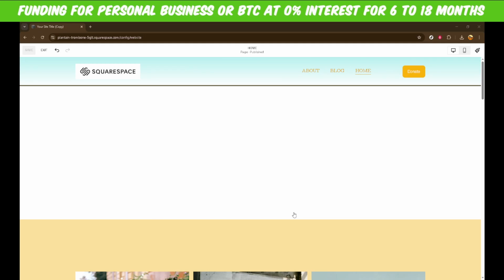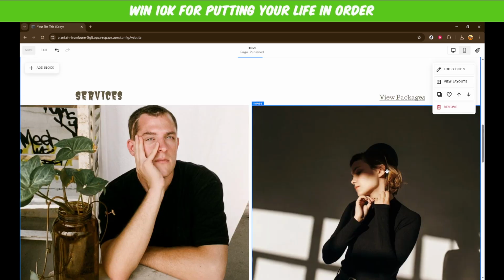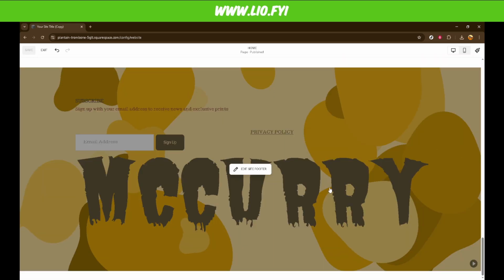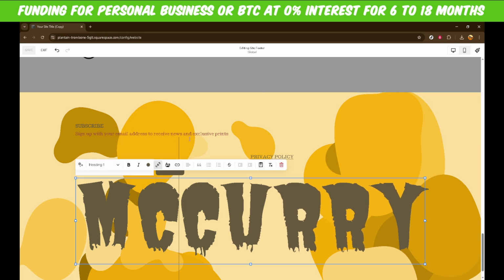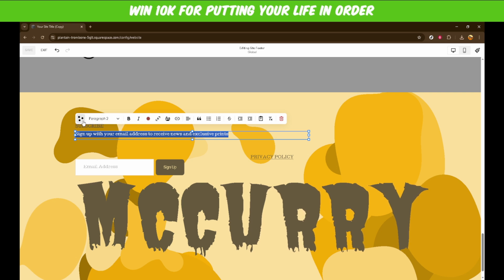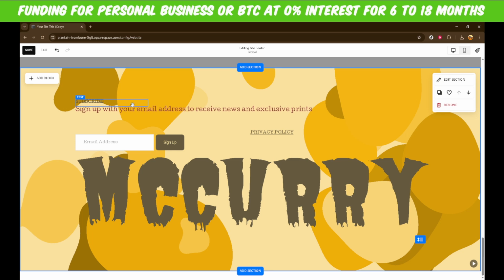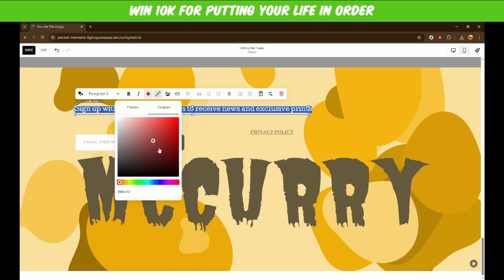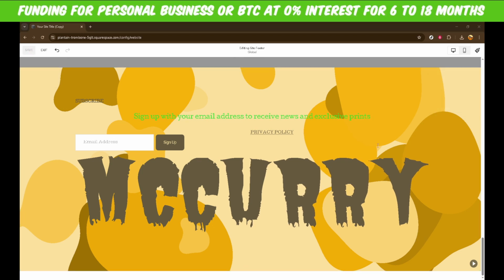How to edit the footer text size and color in Squarespace { 2025 edition }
How to edit the footer text size and color in Squarespace